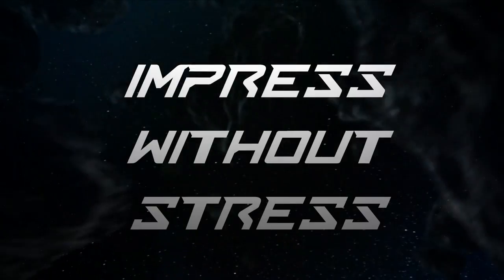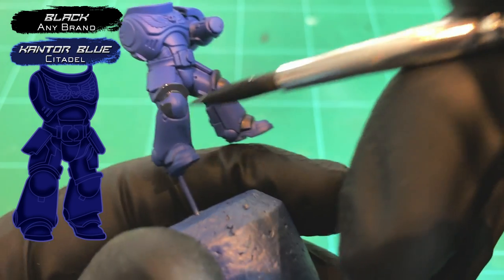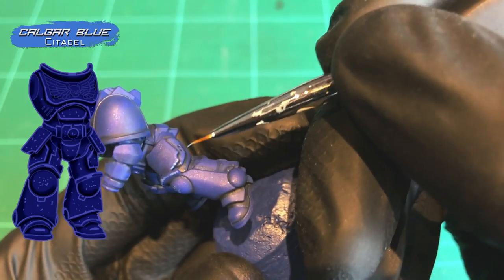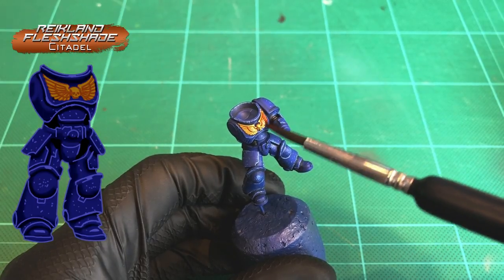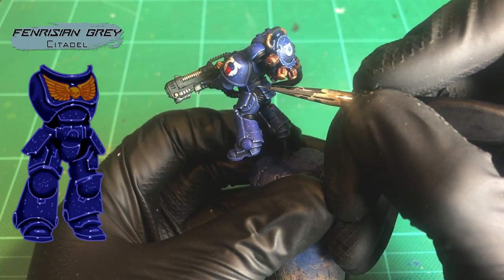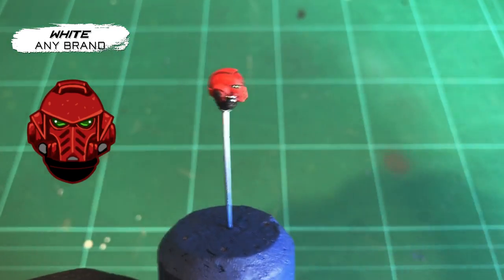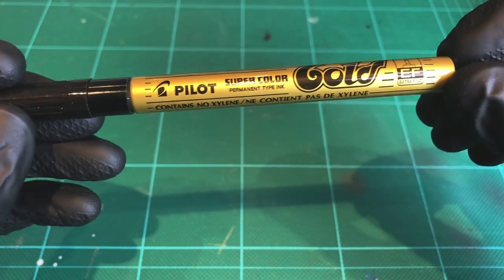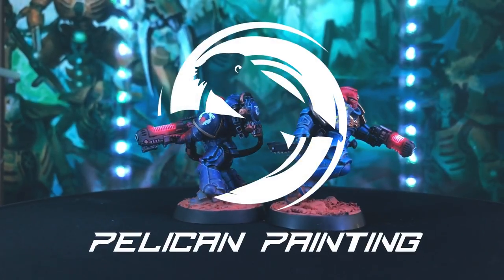How I painted Ultramarine Hellblasters with Red Plasma glow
The aim of this channel is always to provide free tutorials, but if you want to say cheers by sorting me with a Cuppa?

Hellblasters are heavy support space marine units, armed with heavy plasma incinerators, firing wave after wave of plasma accross the battlefeild
in this video i'll show you how to paint a ultramarine hellblaster with a vibrant neon plasma glow!

Paints used:
Citadel - Macragge Blue
Citadel - Calgar blue
Citadel - fenrisian grey
Any brand - black
Any brand - White
Citadel - Leadbelcher
Citadel - warpstone glow
Citadel - Moot green
Citadel - warplock bronze
Citadel - Hashut copper
Green stuff world - fluorescent red
Vallejo - Game ink Red

Timestamps:
00:00 Intro
00:22 Mini Prep
01:35 Armour
05:31 Gun base
06:55 Transfer Application
08:11 Reassembly
08:39 Final Highlights
09:07 Helmet
11:04 OSL Lesson
12:13 Plasma Glow
14:37 Outro